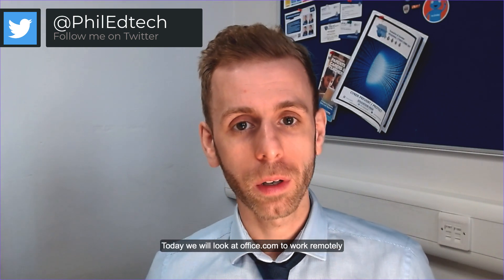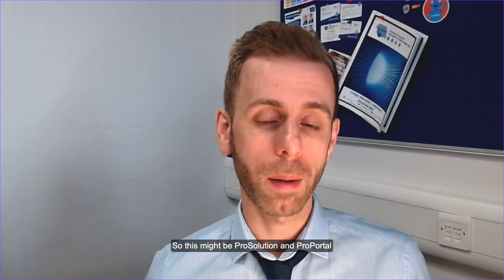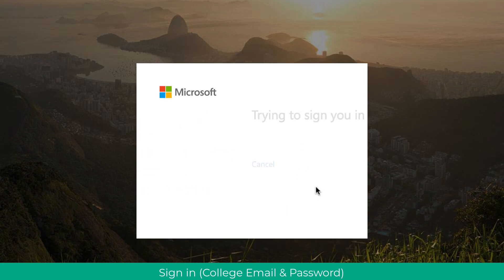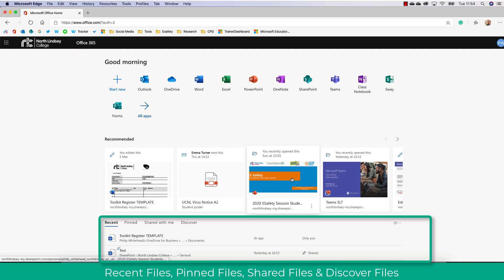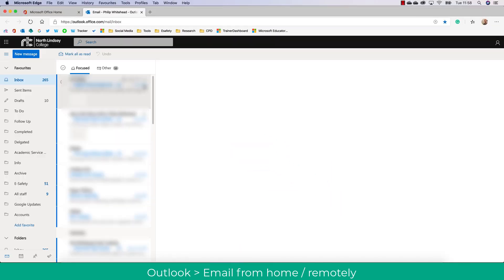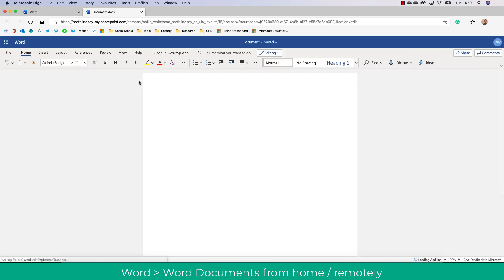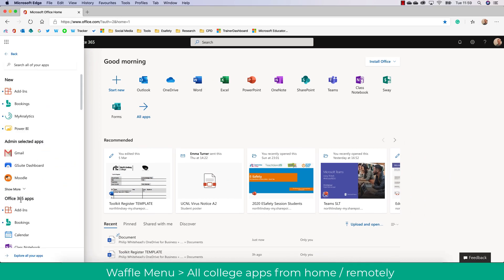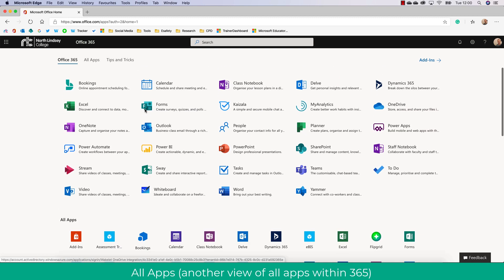Office 365 Remote Access, Teacher & College Staff Introduction/Guide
Teachblend takes a look at how to access Office 365 remotely.

Learn how to access Office 365 for accessing files, working on documents, email and Microsoft Teams. teaching. The guide also discusses how Office 365 can be used by nonteaching support staff for remote access. This guide explains how to practically access the things you need most from home.

Please note this video is specifically for staff at DN colleges. It may be useful for other colleges & schools also but there may well be differences.

Follow @Teachblend
Follow@PhilEdTech